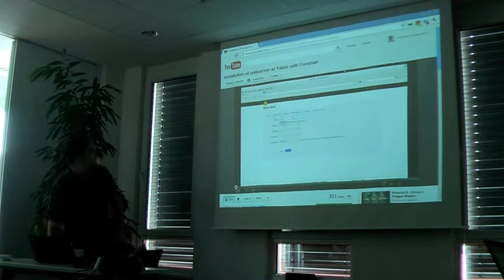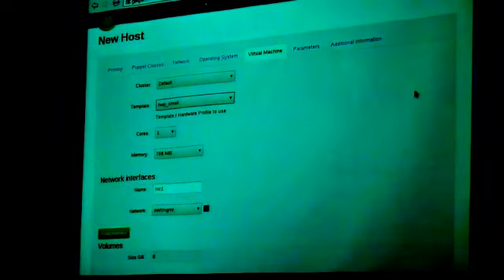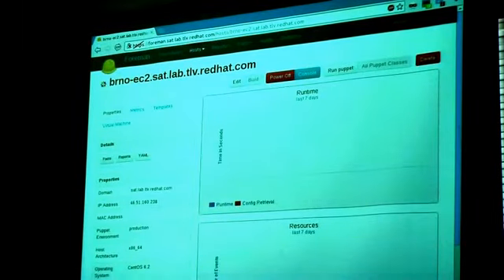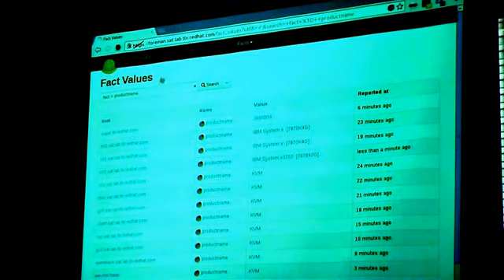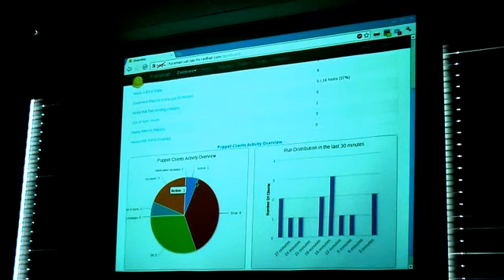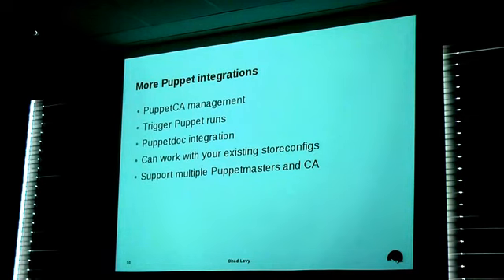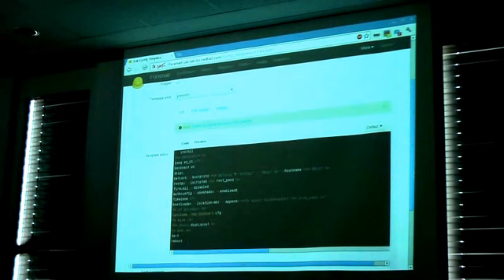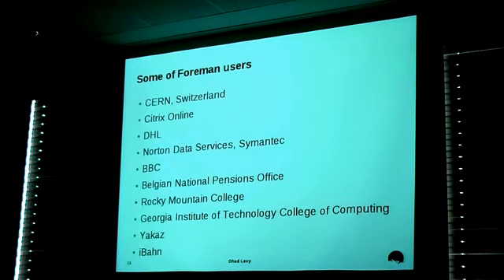foreman 1.0 demo Jul 2012